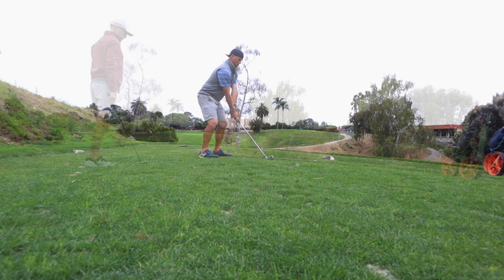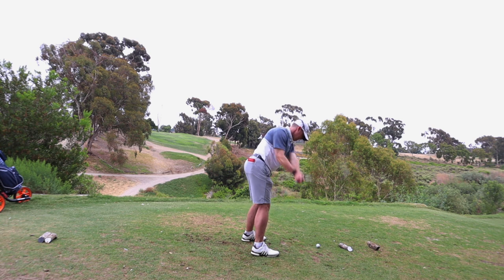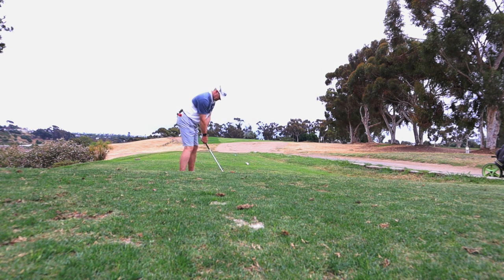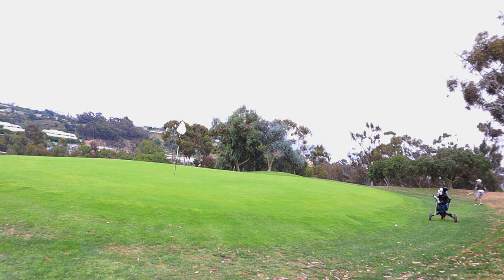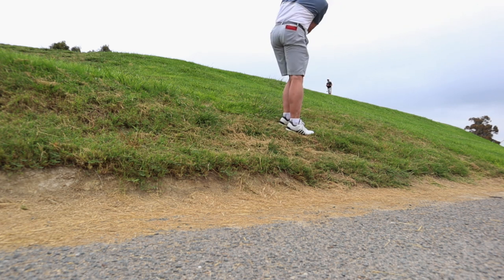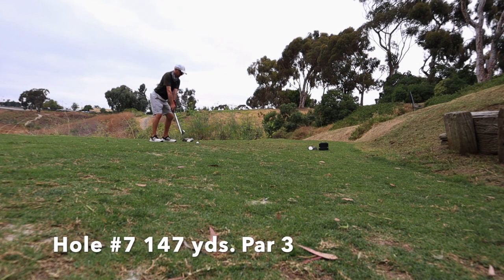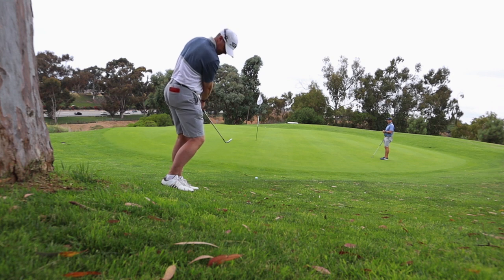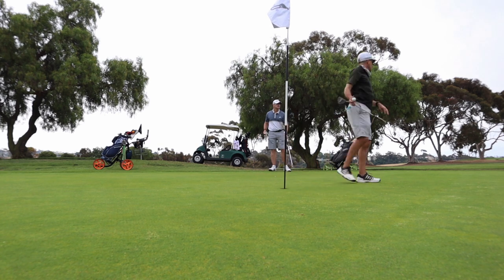Ready Golf, Ep. 4 Goat Hill Park Course VLOG Part 1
This video is a shot by shot course vlog at Goat Hill Park in Oceanside, California.  The Goat has been around since 1952 and recently had a rebirth thanks to the community of Oceanside. Oceanside is in North County San Diego.  Their motto is "World Class/Working Class" and everyone is welcome, even your dog.

--My Gear--
VO Microphone
On Course Snacks:
--Favorite Golf Books--
Be A Player
Every Shot Must Have A Purpose
Paper Tiger
Golf Is Not A Game Of Perfect